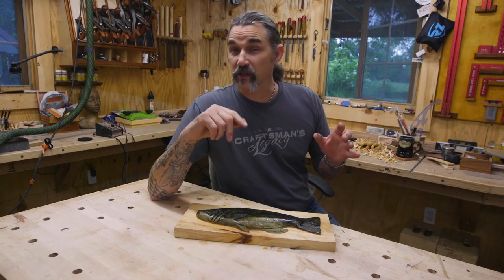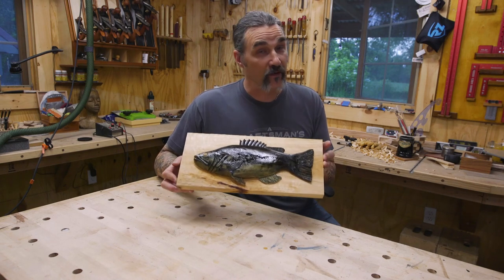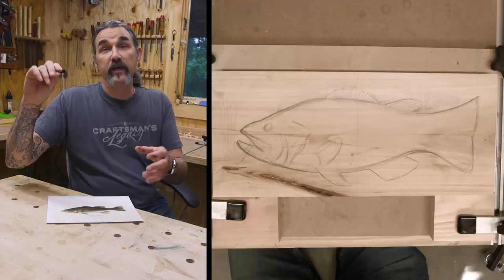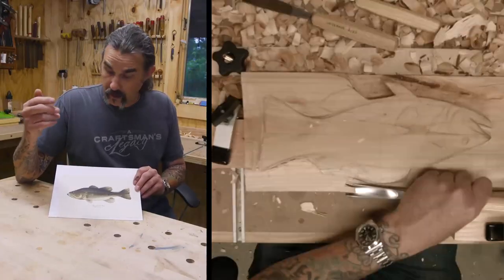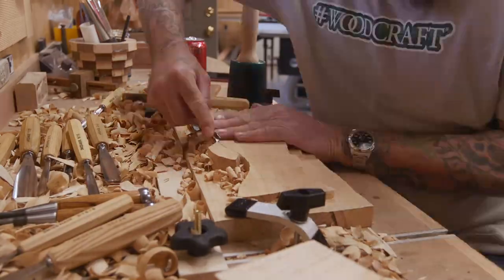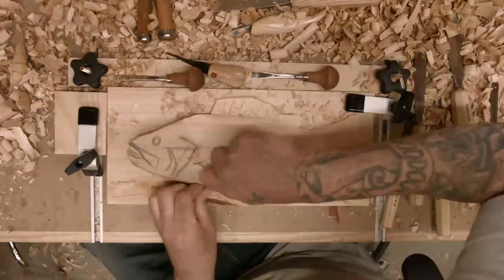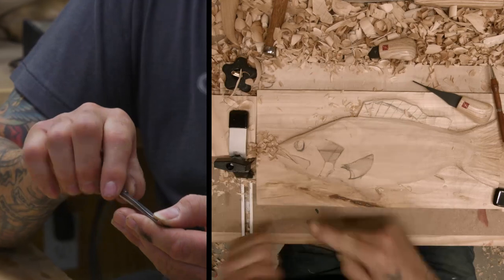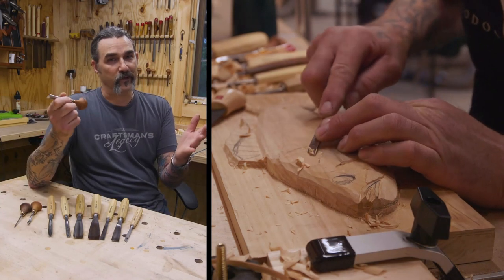Hand Relief Carving a Largemouth Bass | Wood Carving | Woodcraft 101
Carving a Largemouth Bass in Basswood in a high relief method.    High relief wood carving is both rewarding and challenging, using soft-grain wood can be helpful.  I used a variety of hand carving tools and included a small list below.  The finish is a combination of clear shellac and dyed shellac.

✯MATERIALS✯
Basswood 2x14

✯TOOLS✯
Pfeil Tool Chart

✯CHAPTERS✯
00:00 Opening
00:34 Basswood Prep
00:42 Largemouth Bass Layout
01:04 Background Removal
01:38 Largemouth Bass Modeling
02:17 Largemouth Bass Detailing
04:38 Pyrography
04:50 Largemouth Bass Finishing
05:40 Completed Largemouth Bass Carving